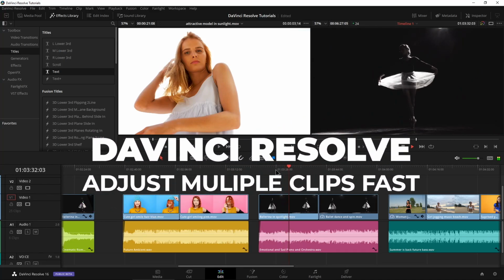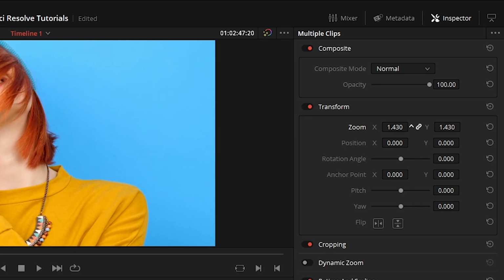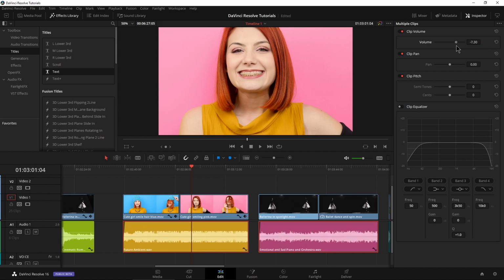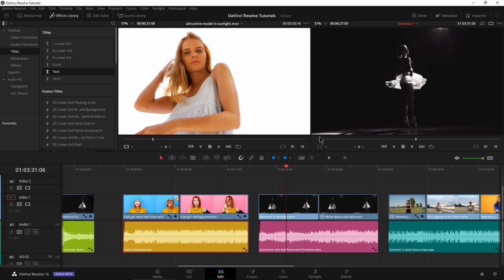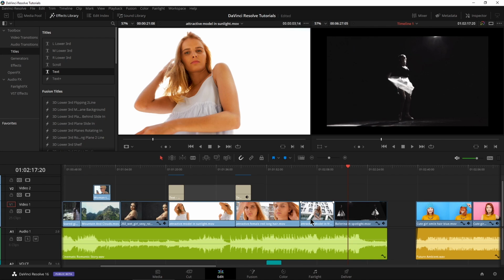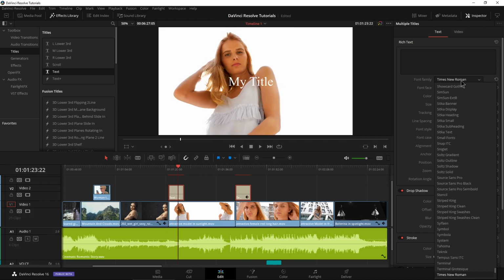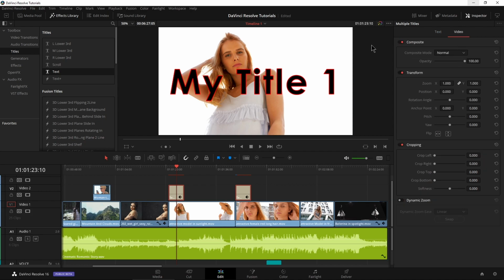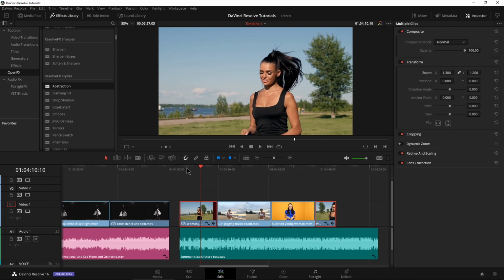DaVinci Resolve - Adjust Multiple Clips at the Same Time (EDIT FASTER)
How to adjust multiple clips at the same time in DaVinci Resolve to finish your edit faster.

▶MORE DAVINCI RESOLVE VIDEOS

In DaVinci Resolve, we have a few ways to adjust multiple clips quickly. We can copy/paste attributes, we can use Adjustment Clips, and we can select multiple clips AND THEN make our adjustments.

For example, if you need to scale up three different clips to the same setting and same position, simply select all three clips, head to the Inspector, and make your adjustment(s).

All three clips will have the same settings now.

You could also effect Titles all at the same time, which makes it easy to create a certain look for all of your text/titles.

Plus, you can do the same thing with audio clips.

If you happen to have multiple sound effects, music, or dialogue clips that all need to be the same exact level, you can select all of them and then make your adjustment(s).

All selected audio will now be the same level.

Shure SM7B

Cloudlifter CL-2

▶My Links